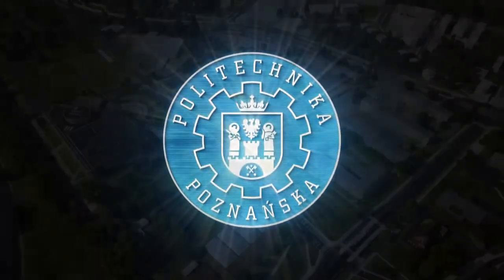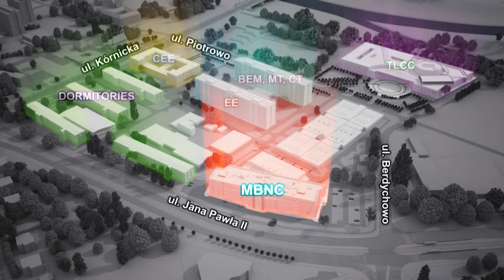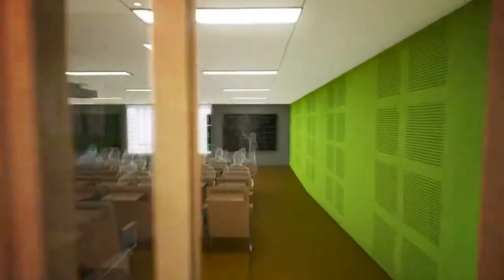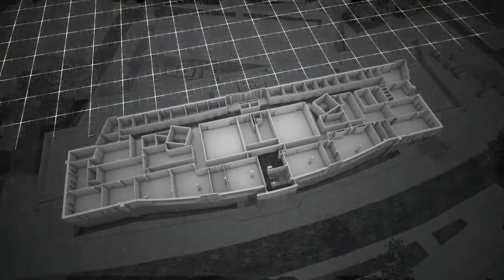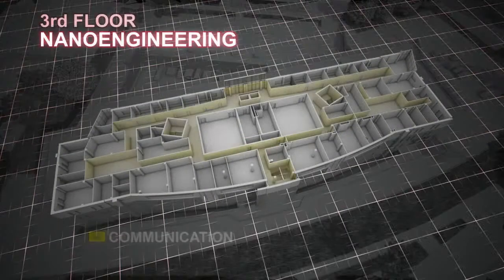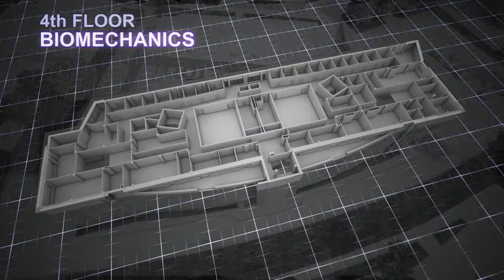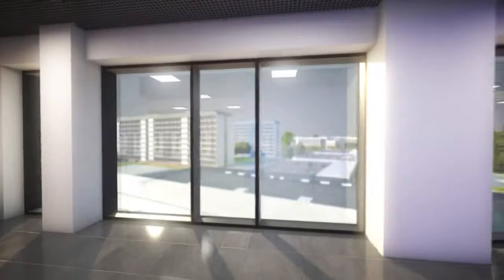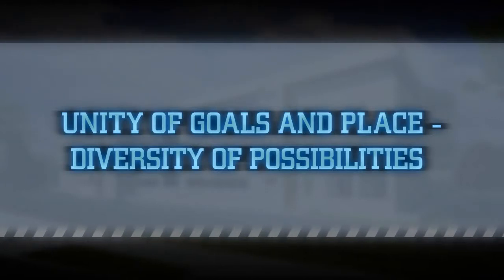Mechatronics Biomechanics and Nanoengineering Centre